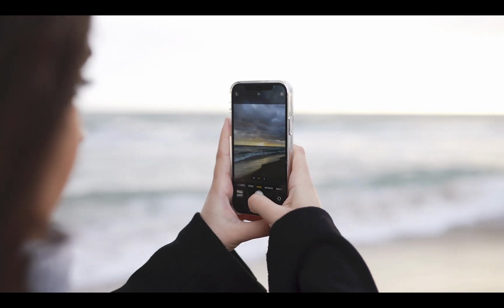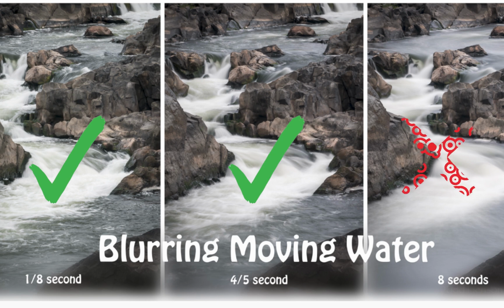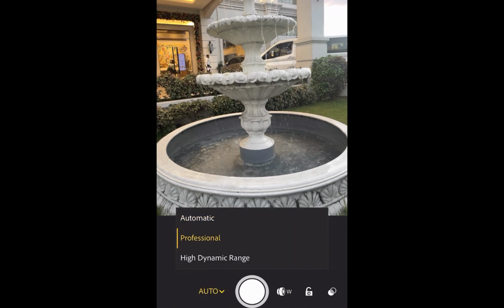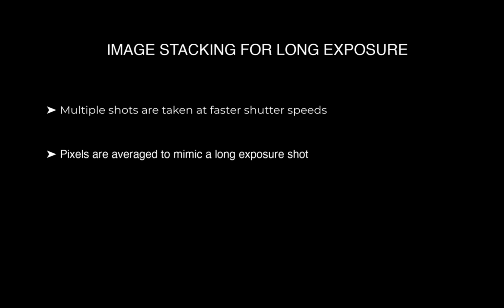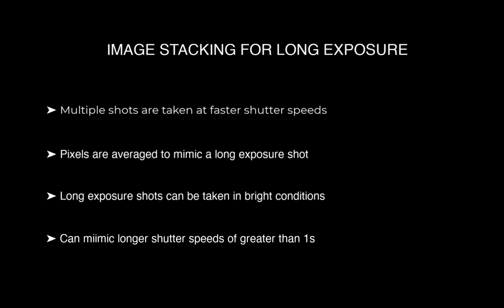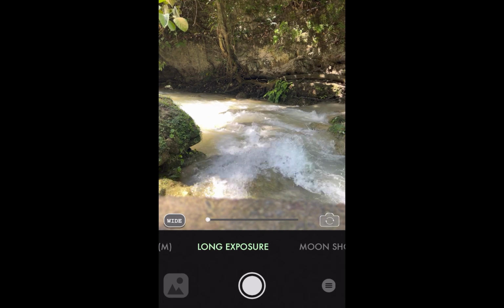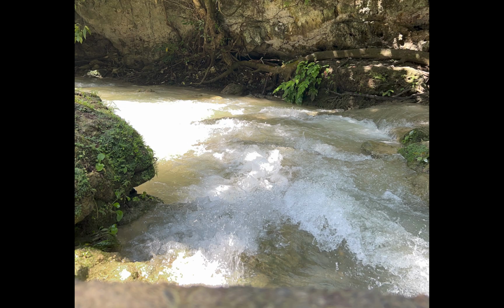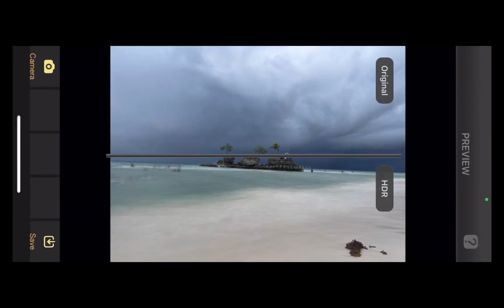HOW TO CAPTURE SILKY SMOOTH FLOWING WATER WITH AN IPHONE FOR STANDOUT LANDSCAPES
In this video we demonstrate how to overcome limitations of the iPhone to capture smooth flowing water.